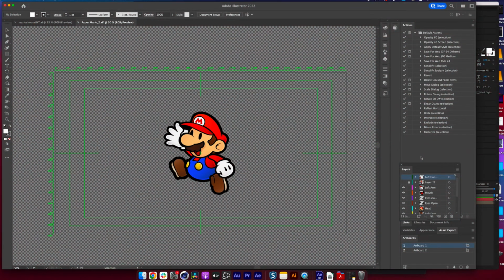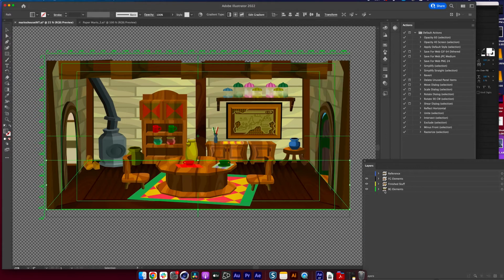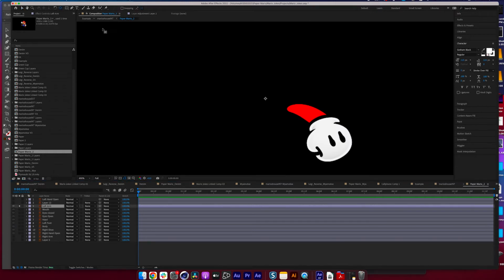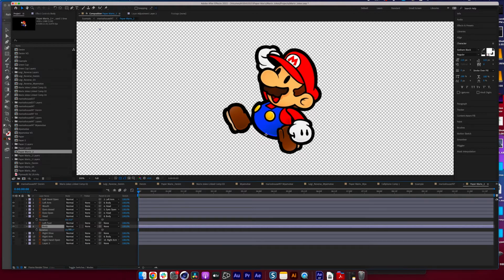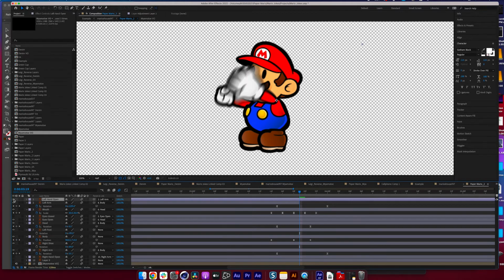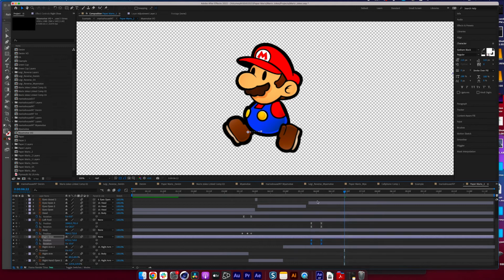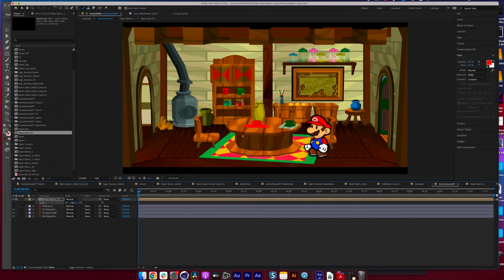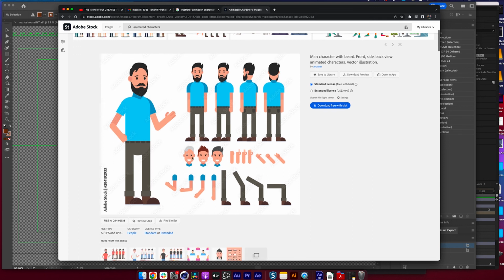How To Make Paper Mario Animations - After Effects Tutorial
In this video I work through how to make Paper Mario animations in Adobe After Effects and Illustrator. This process includes traditional character animation using the Illustrator to After Effects pipeline.